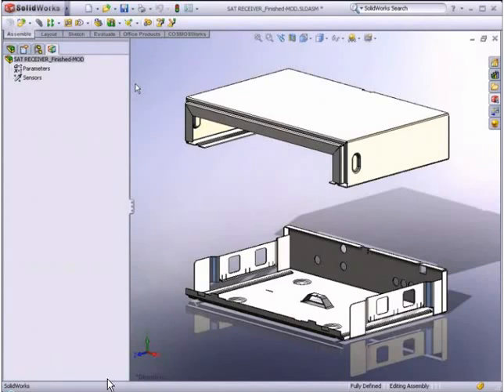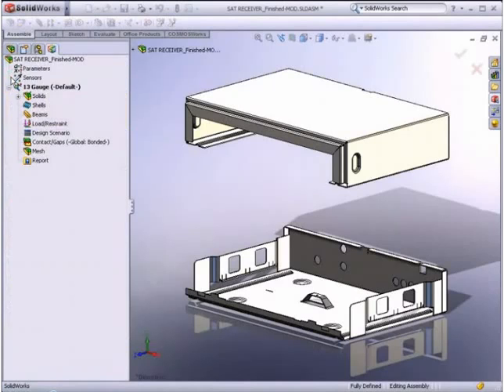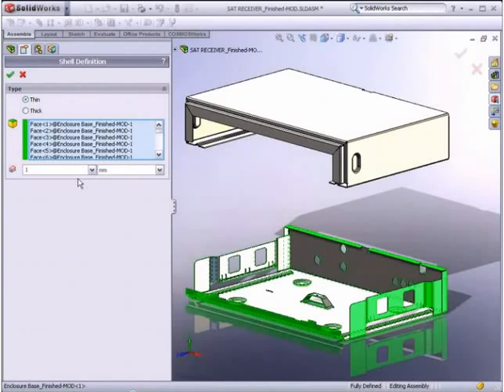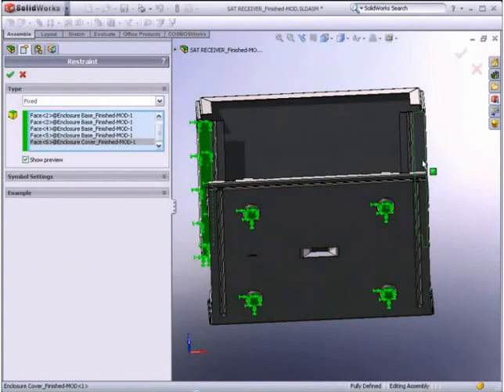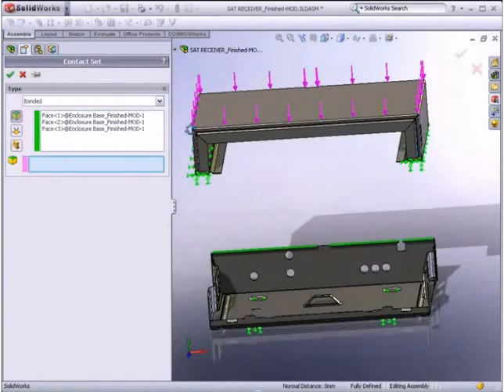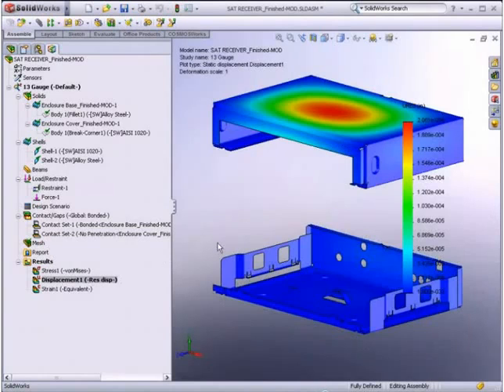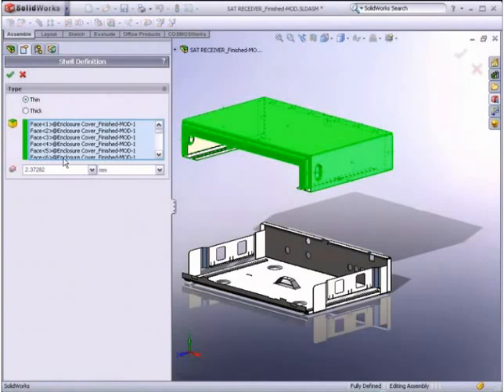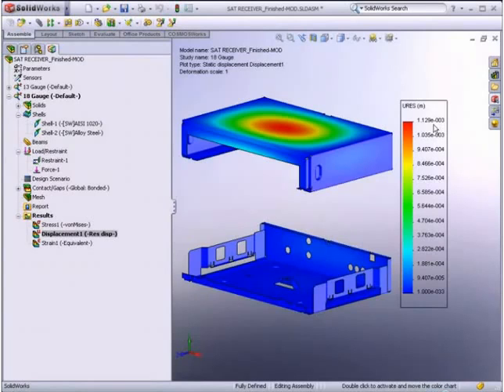Sheet Metal Analysis using SolidWorks Simulation